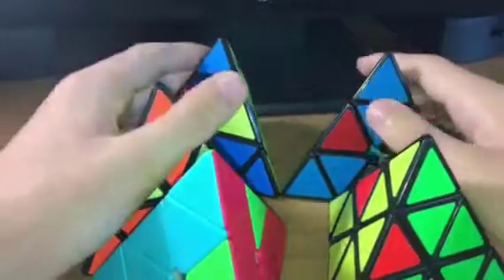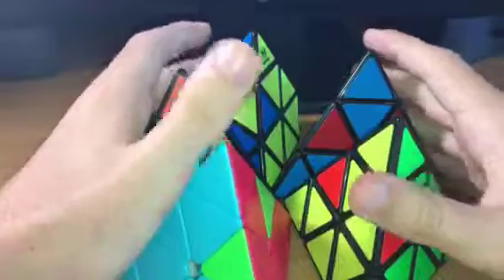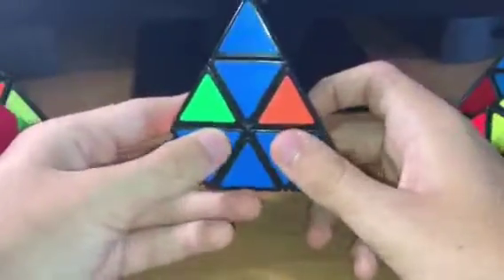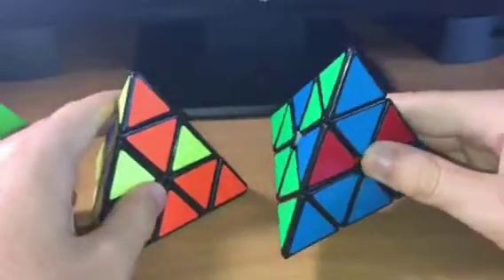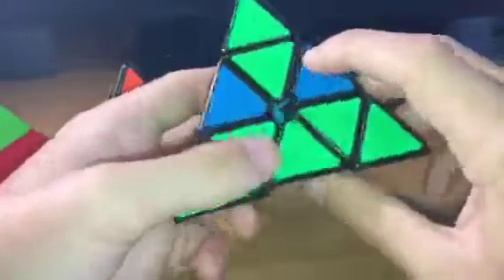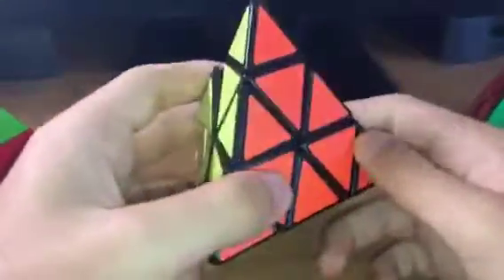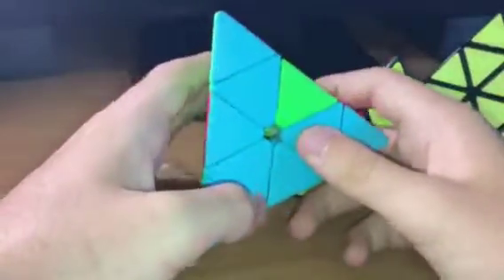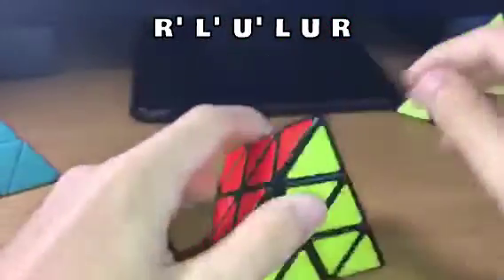How I Do PYRAMINX PLL Algorithms | Tutorial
In this video, I show you how to solve the pyraminx Rubik's Cube last layer or PLL. These are all the algorithms I use for speedsolving the pyraminx puzzle.